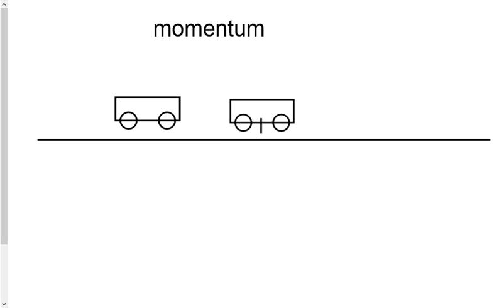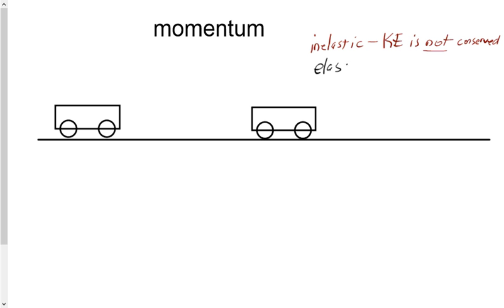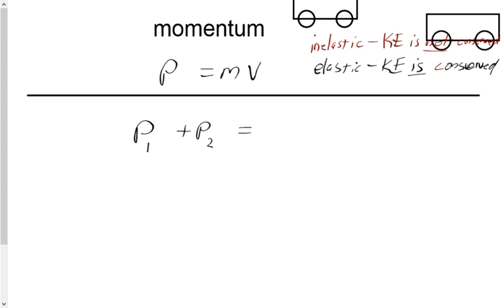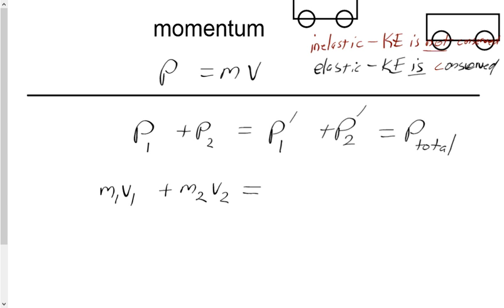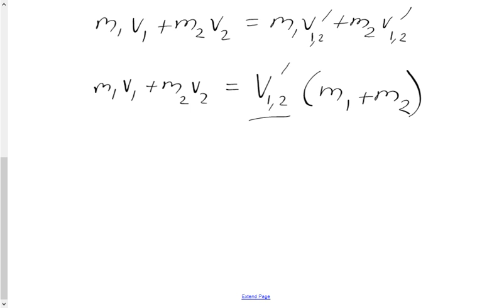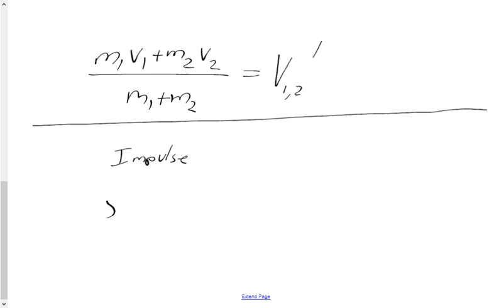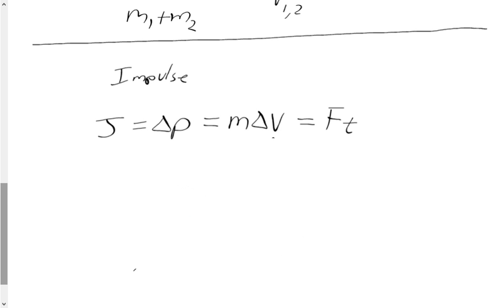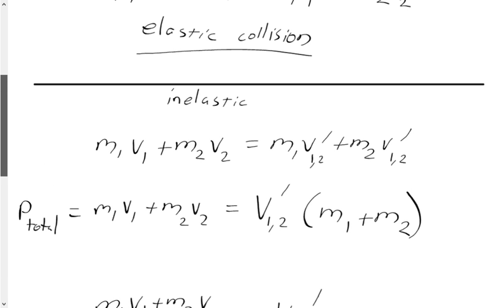conservation of momentum